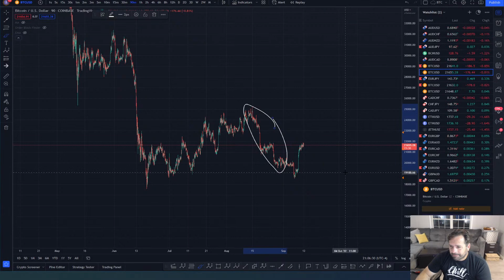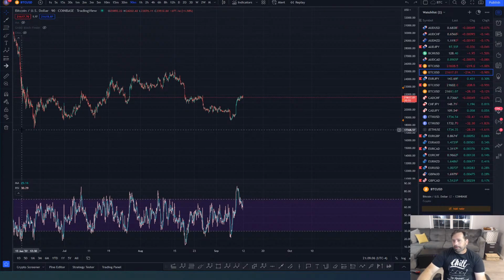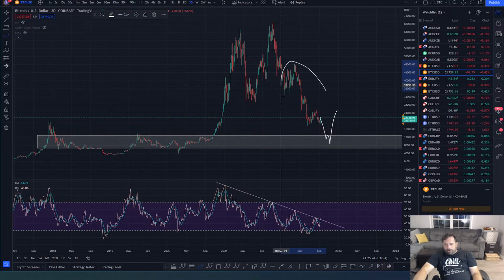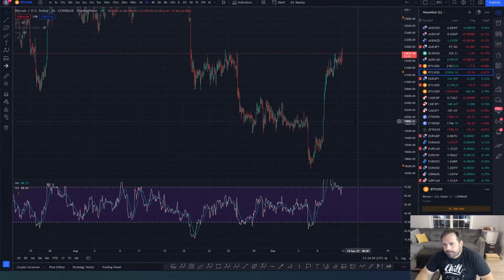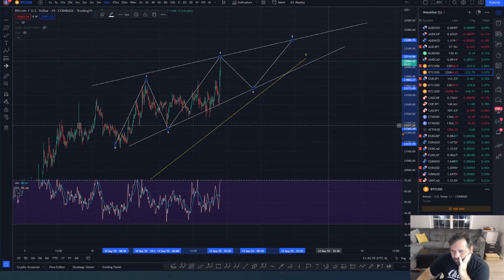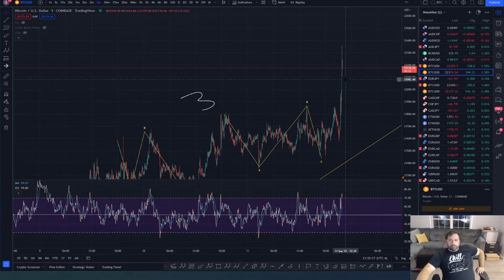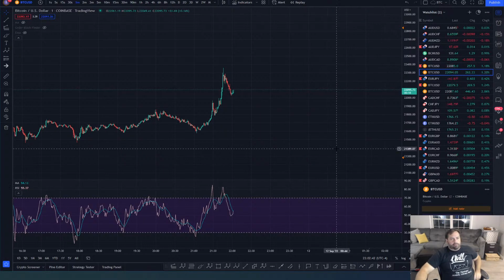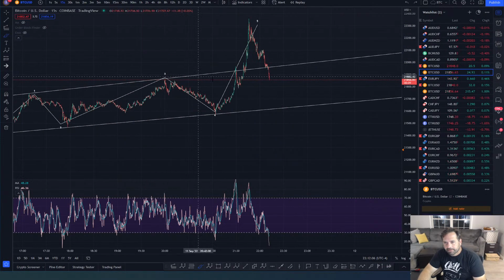BITCOIN DUMP VERY PROBABABLE WITH THIS ELLIOTT WAVE COUNT !